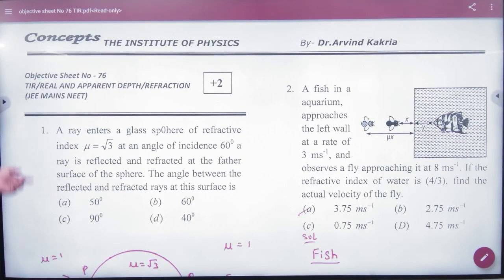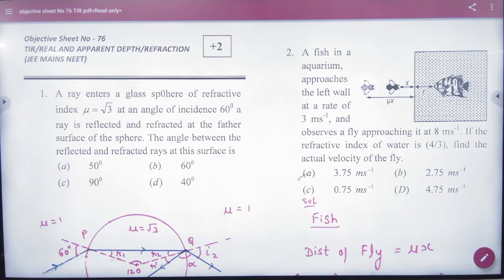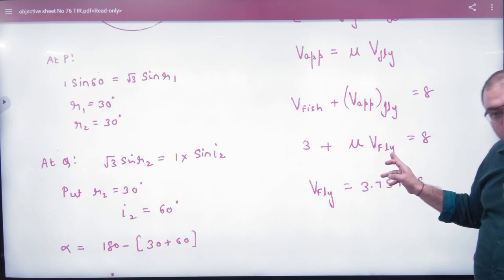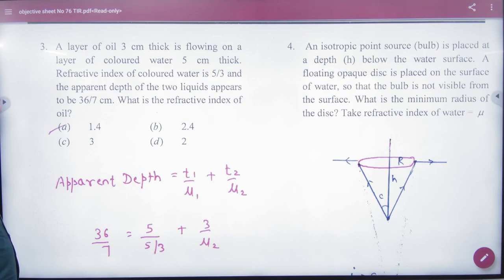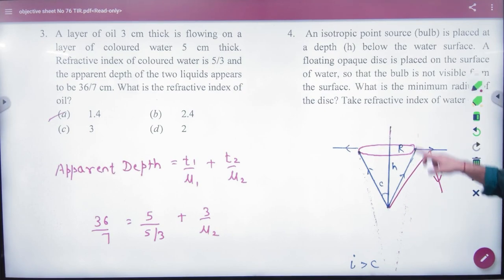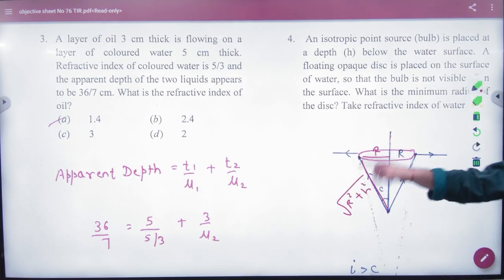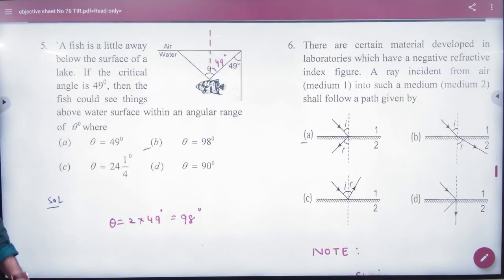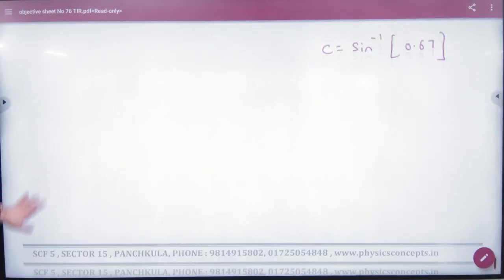1 TIR Objectives 2